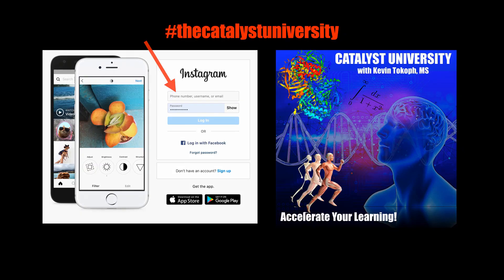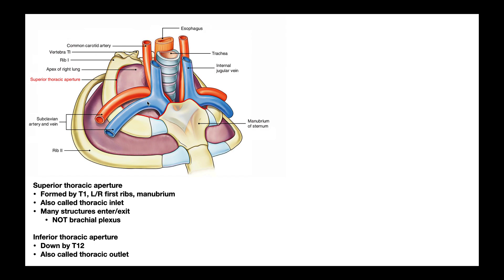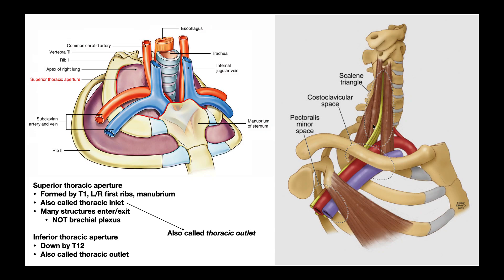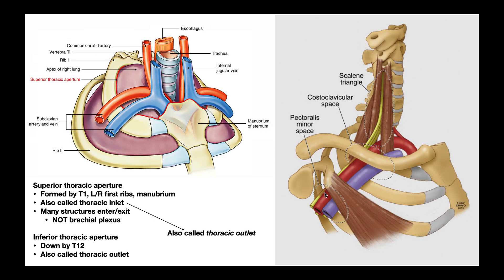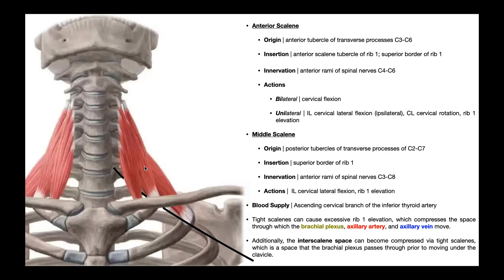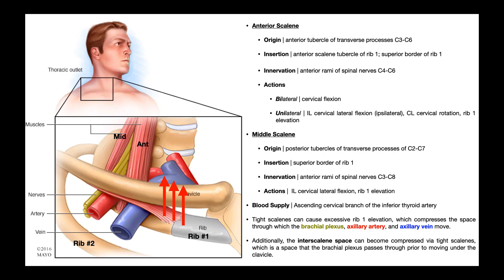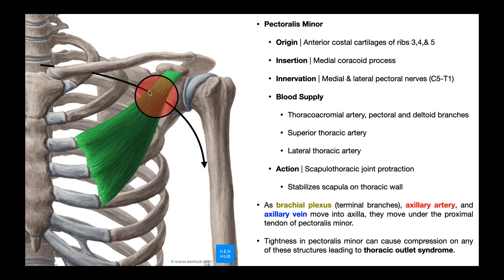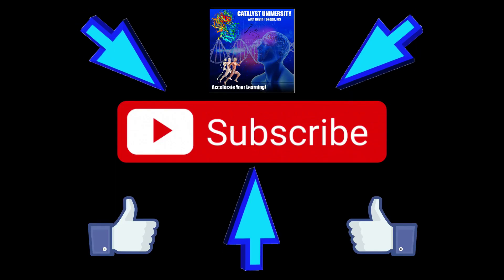Mechanism of Thoracic Outlet Syndrome [Anatomical Approach]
In this video, we explore the mechanisms that cause thoracic outlet syndrome by looking at the relevant anatomy and structures.